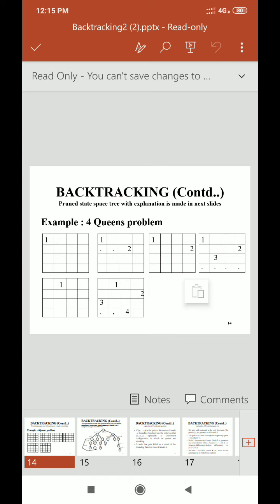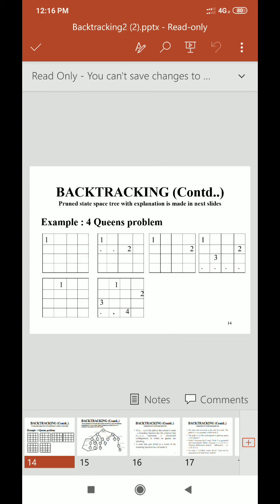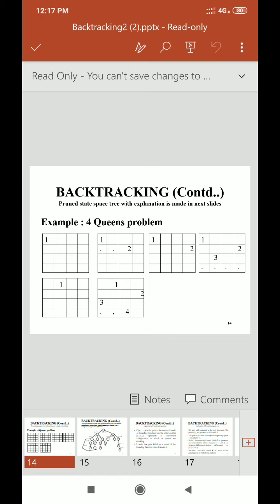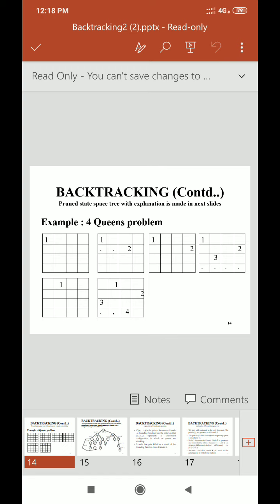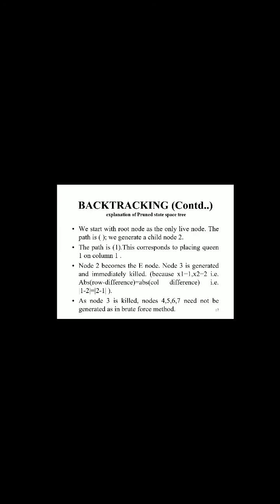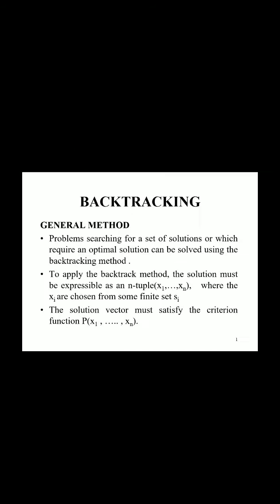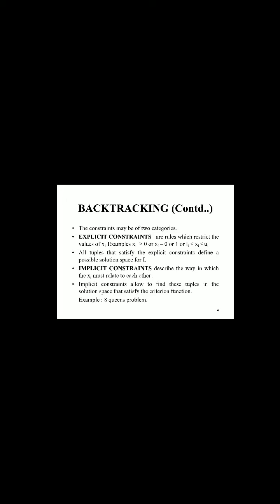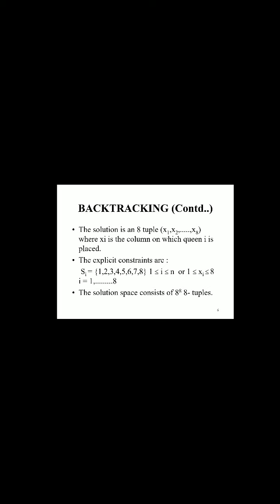N Queen problem using backtracking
4 Queen example discussed